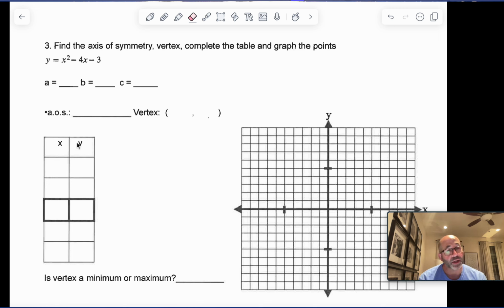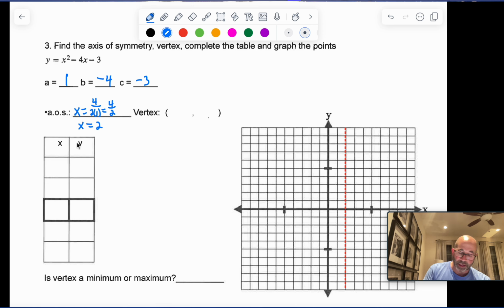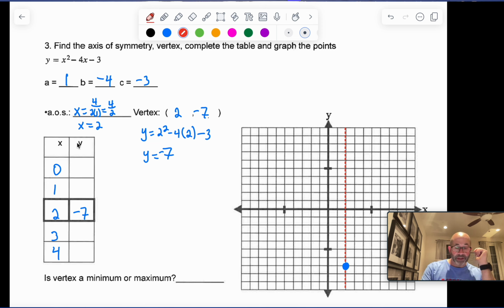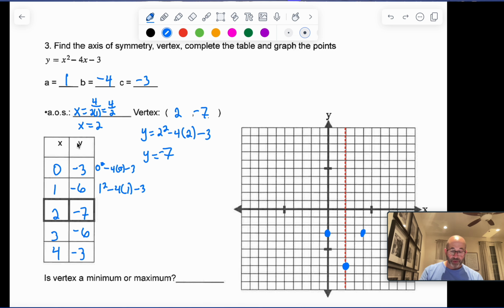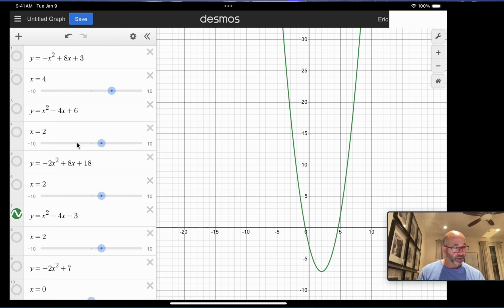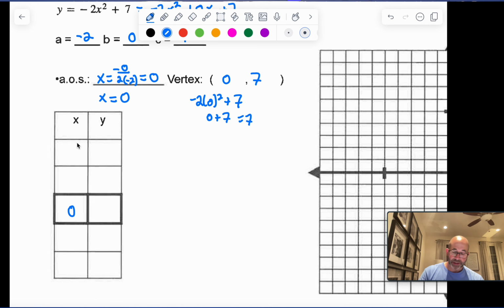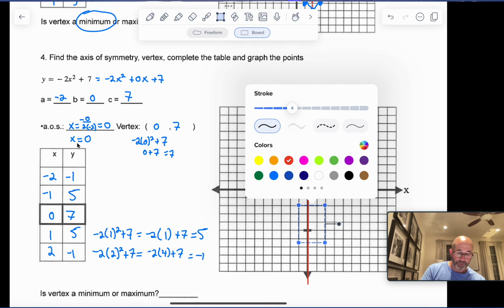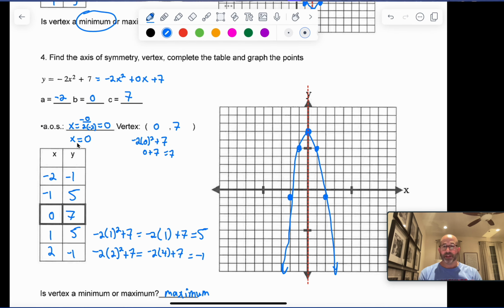Unit 4 Objective 4 Page 2 Notes (Parts of a Quadratic)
This video takes you through finding the AOS of a quadratic, along with the Vertex, table, graph and whether the vertex is a maximum or a minimum